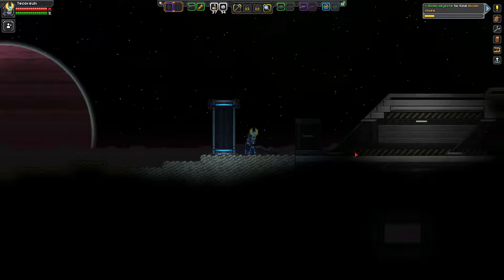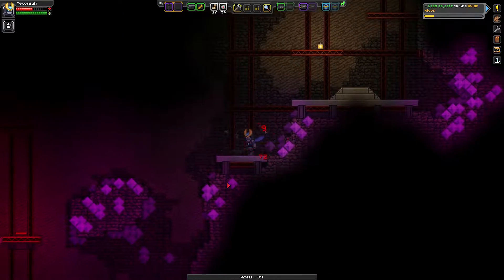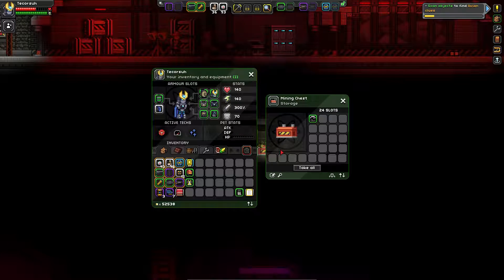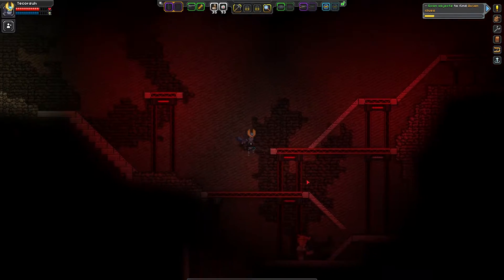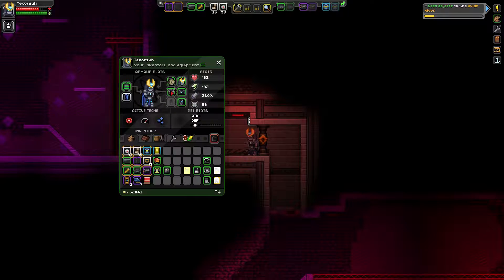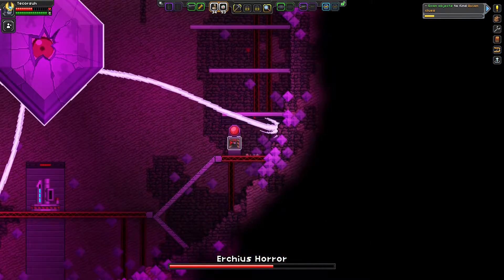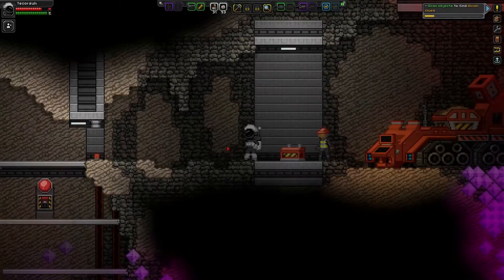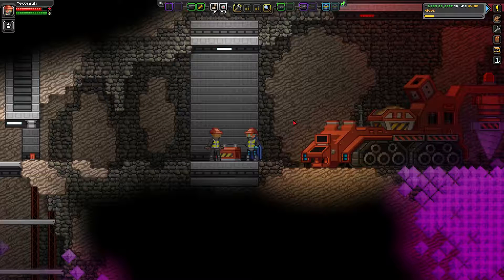Spacesuit and Mining Set Erchius Mining Facility Guide :: Starbound Tips and Tricks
I show where to find all 4 pieces of the Spacesuit set as well as the hi-visibility jacket and mining helmet. I also give some tips on how to defeat the Erchius Horror

This is my Tips and Tricks series, a branch off of my LP series. I show off little things that will help you out on your journey through the game.